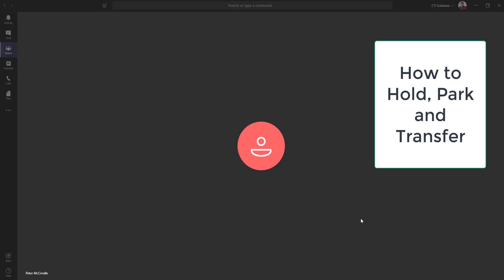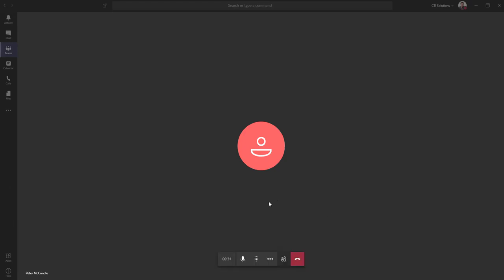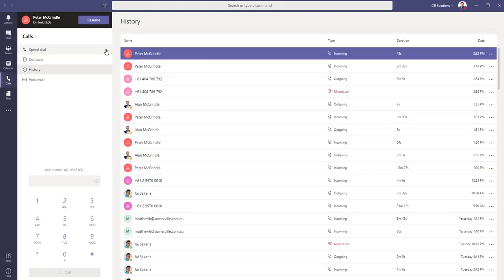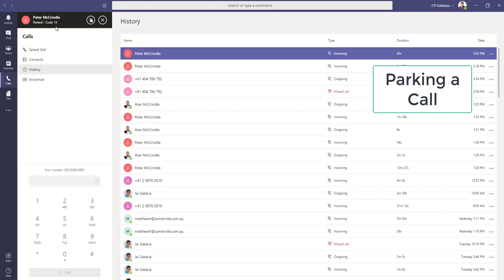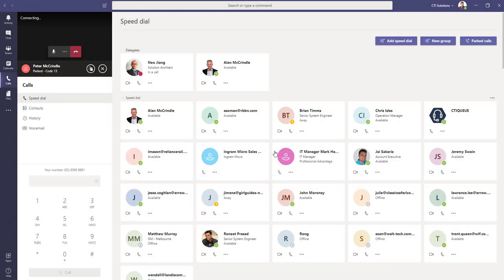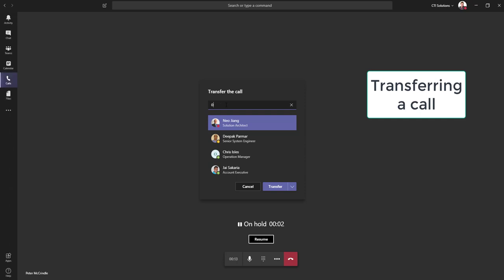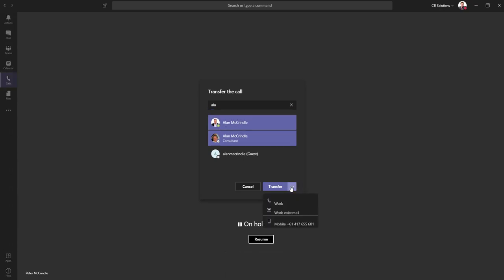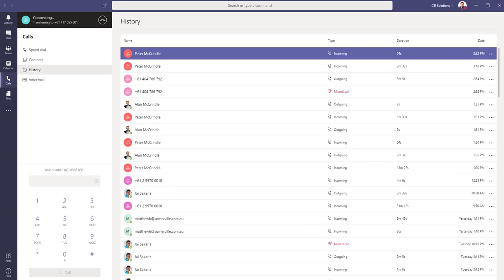Microsoft Teams Calling- how to Hold Park Transfer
This video looks at same of the basic features of Microsoft Teams including how to place a call on hold, park a call(which enables anyone in the organisation to retreive the call) and lastly transferring a call.